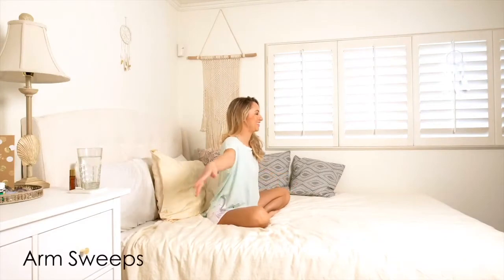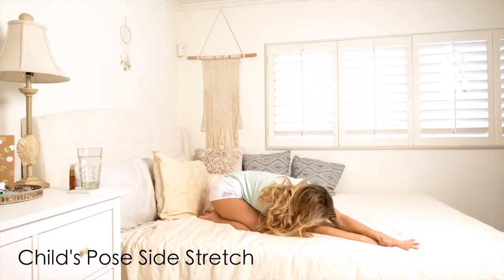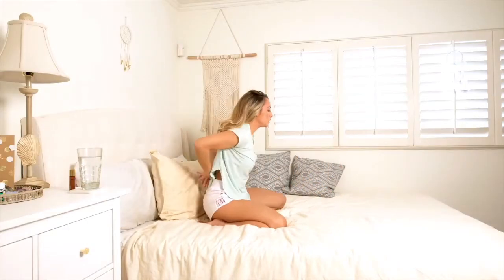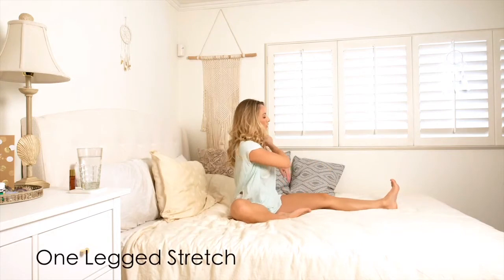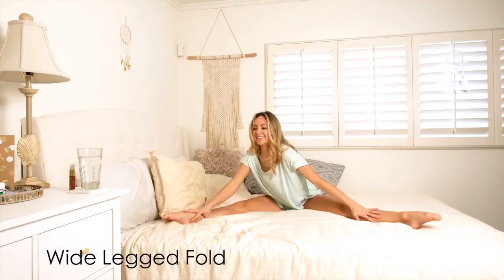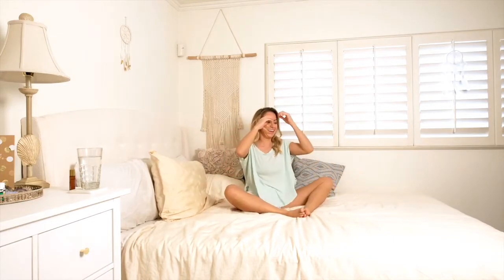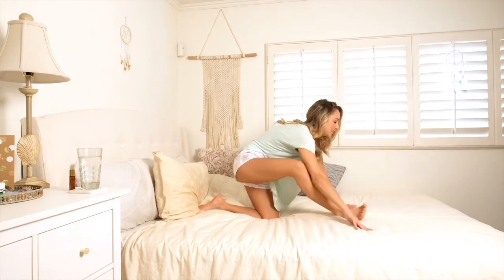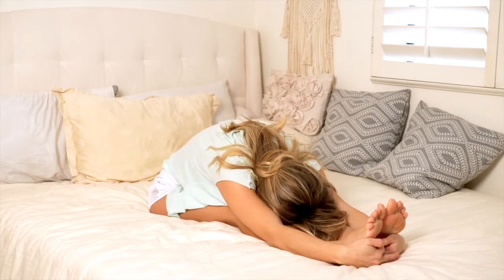Flexibility Morning Routine || 5 Minutes Beginner Stretch In Bed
Morning Routine for flexibility